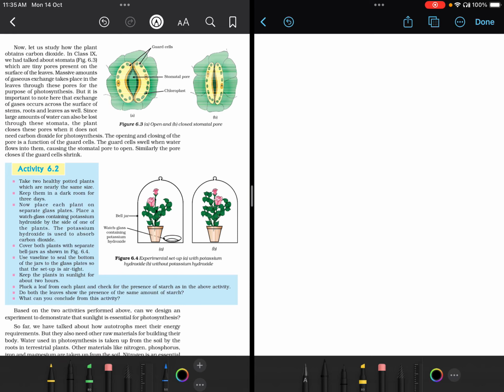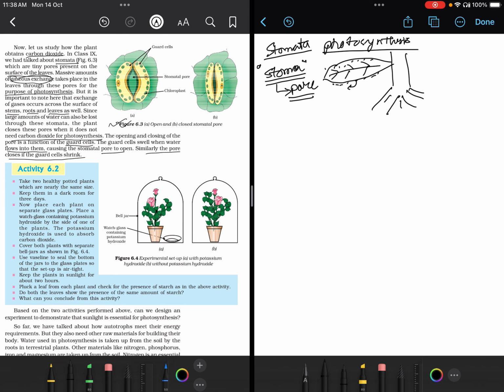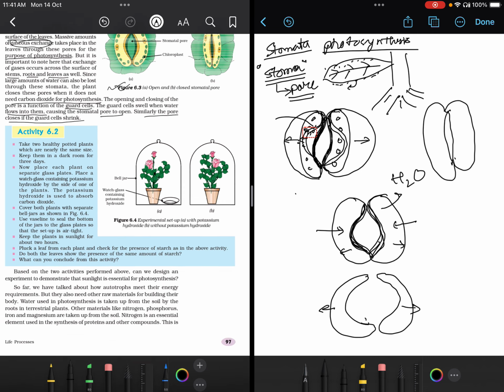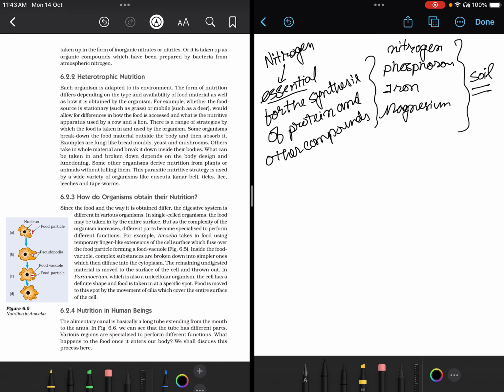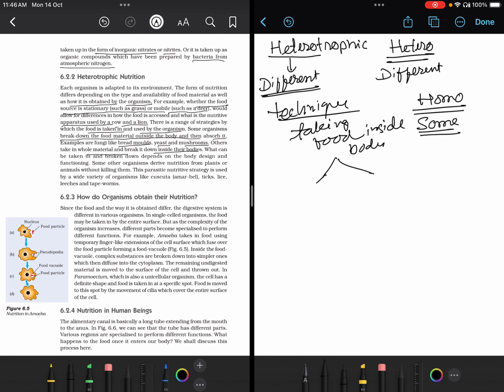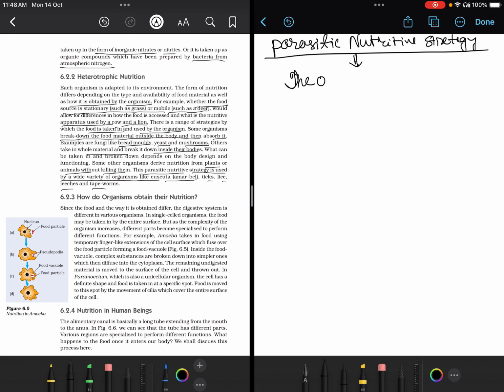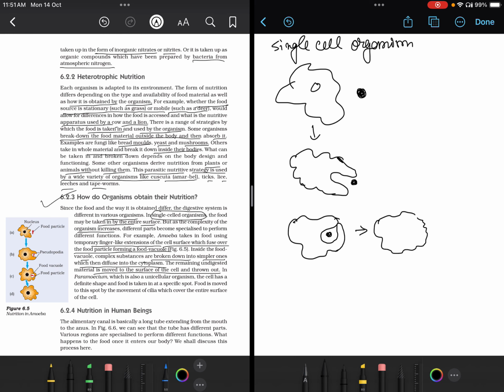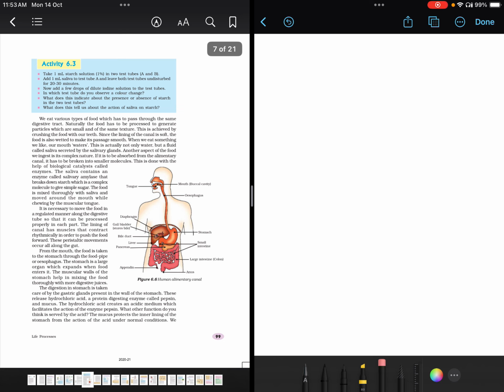Class 10 biology study with me